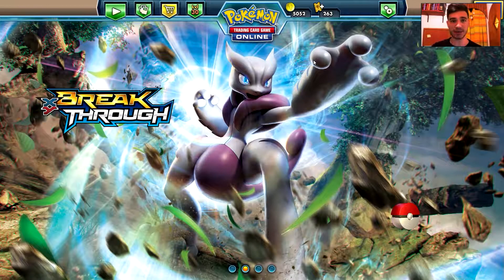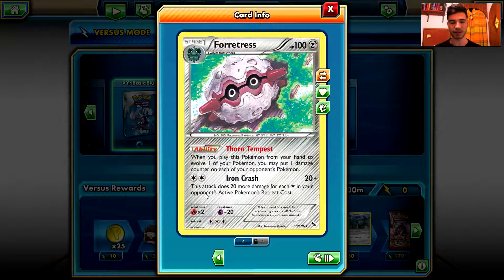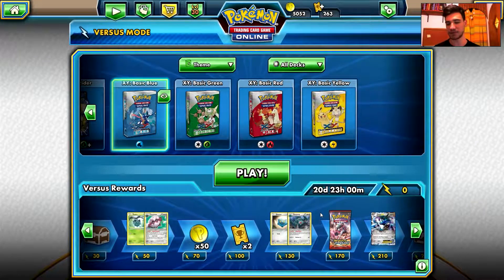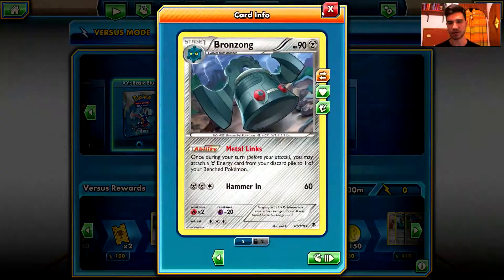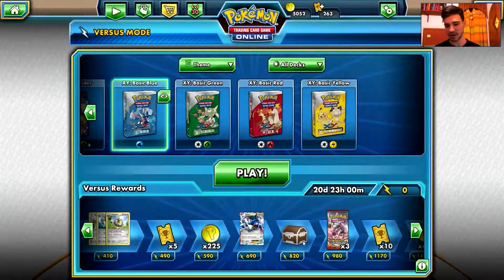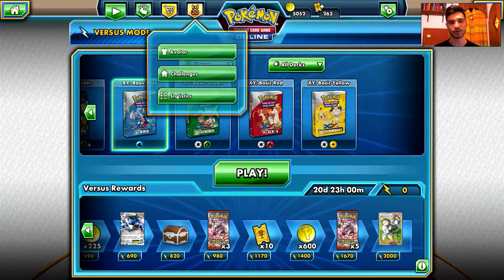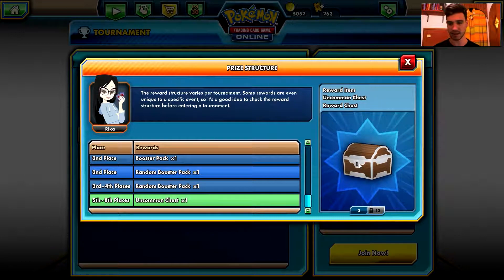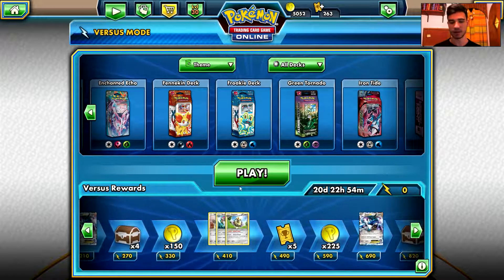Birch Full Art - Dialga EX Versus Rewards Ladder Pokemon TCG Online Information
Do you still think that the versus rewards ladder is a good way to collect cards? Is it a time waster?

Which Pokemon Type will come next? Tell me your guess in the comments below! My guess is that the next one is going to be the Psychic Pokemon type with Mewtwo EX or Gengar EX or Gallade EX!